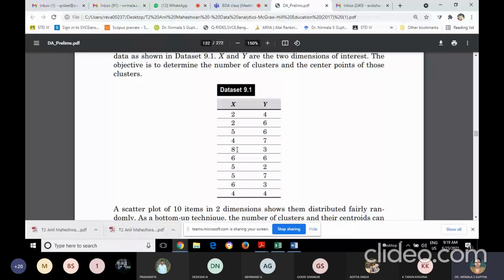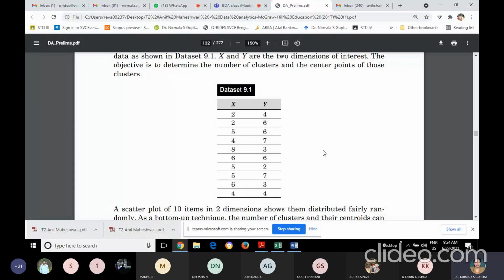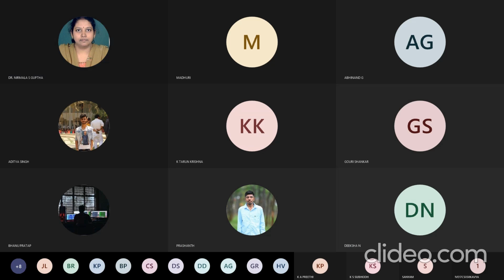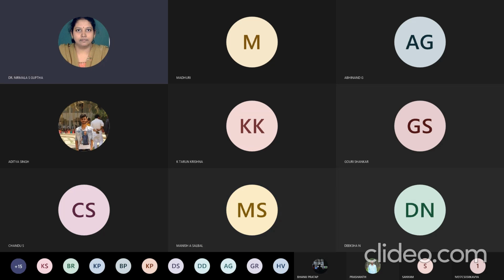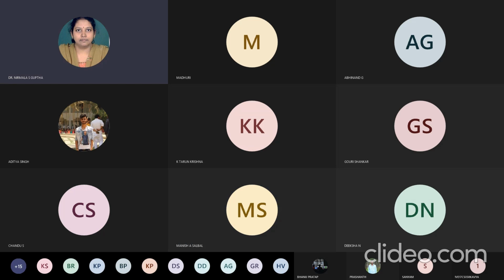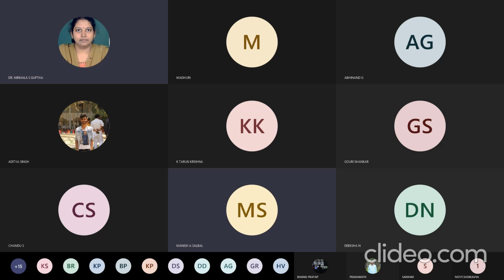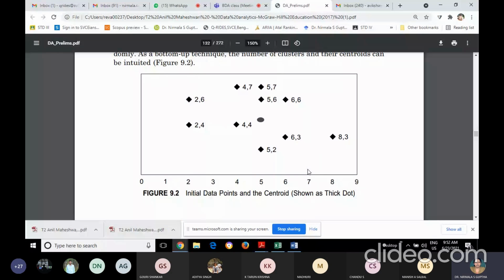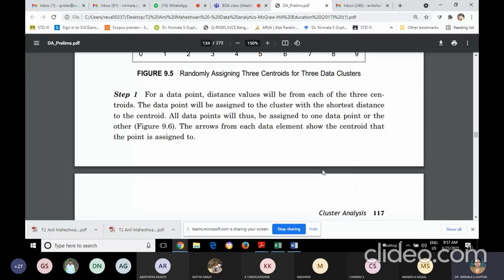BDA Clustering class 2